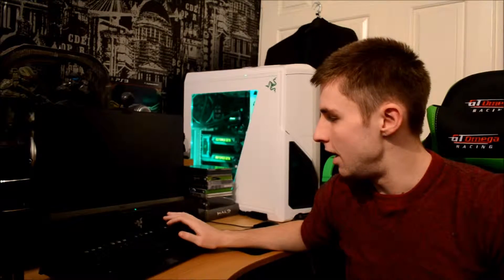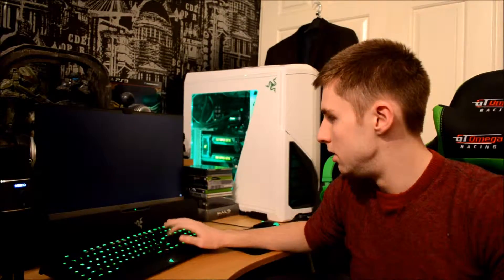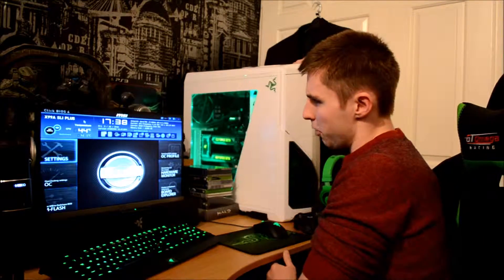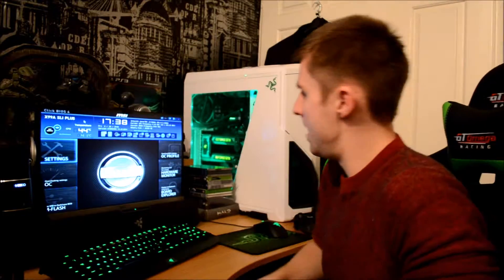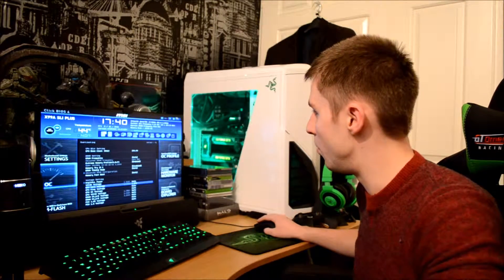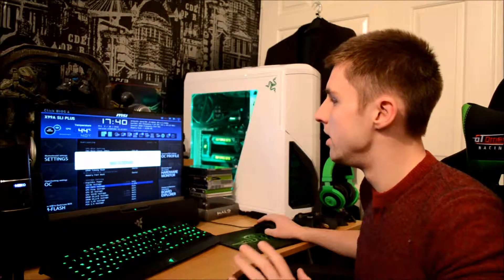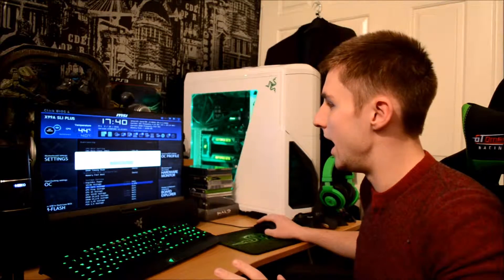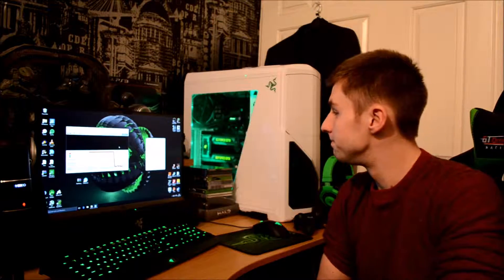Is Liquid Cooling Worth It?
Is Liquid Cooling Worth It? Lets find out! Air, All in one, or Custom liquid cooling are the common choices... But which should you go with?!